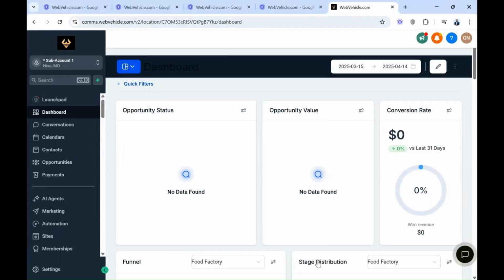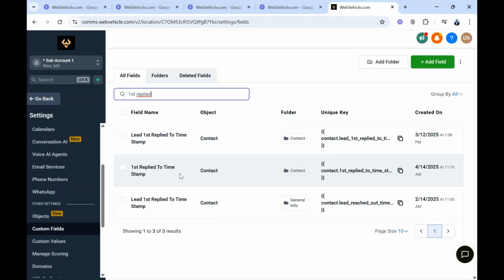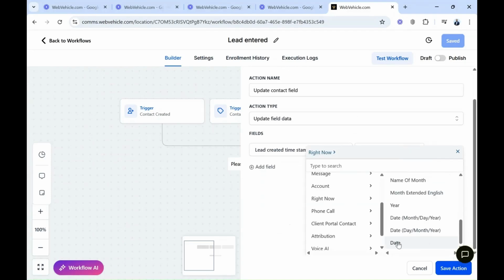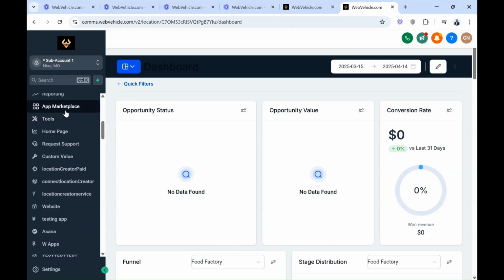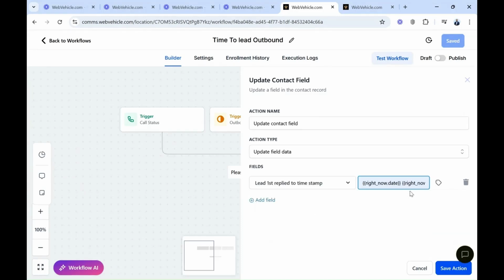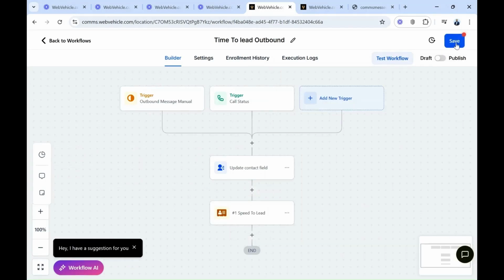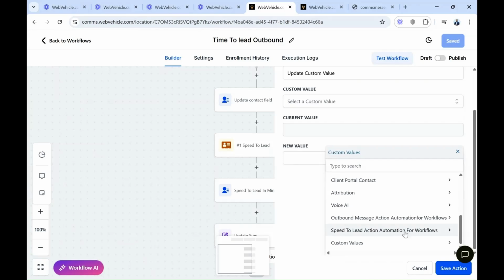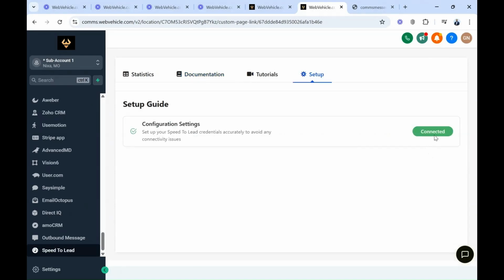How to Connect Speed To Lead with HighLevel Workflow in GHL.Integrate Speed To Lead and GoHighLevel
🚀 Speed To Lead Action Automation for Workflows | Boost Lead Response with GoHighLevel

Welcome to the ultimate setup tutorial for Speed To Lead Action Automation for Workflows. In this video, you'll discover how to fully configure and automate Speed To Lead inside your **GoHighLevel** (also known as **HighLevel**) sub-account. This tool is designed for fast-paced sales teams and agencies looking to boost lead response time and maximize workflow efficiency.

If you're using **GoHighLevel** to manage your CRM, this automation will help you gain faster follow-ups, better engagement, and track performance like never before.

What you’ll learn in this Speed To Lead setup tutorial:

1. How to create key custom fields in GoHighLevel:
- Lead Created Timestamp
- Time to Lead in Minutes
- First Reply Timestamp

2. How to build two powerful workflow automations:
- Triggered by new contact creation and tagging
- Contact field updates for timestamp tracking
- Speed to Lead calculations and performance automation

3. How to install and configure the Speed To Lead app for precise data reporting:
- Outbound message and call status triggers
- Workflow-based metrics tracking
- Integrating with the GoHighLevel ecosystem

4. How to track important KPIs:
- Number of total leads
- Average Speed to Lead in minutes
- First reply timestamp
- Conversion success indicators

Whether you're a GoHighLevel agency, a sales professional, or a business owner, this app will transform your workflow automation and dramatically cut down response delays.

Get **unlimited access** to Speed To Lead and our complete library of powerful GoHighLevel automation apps here: